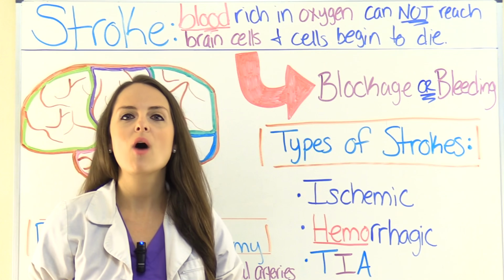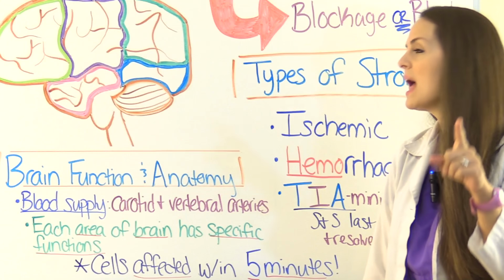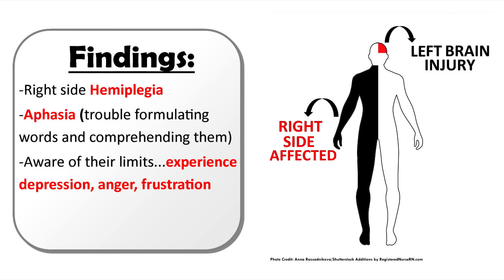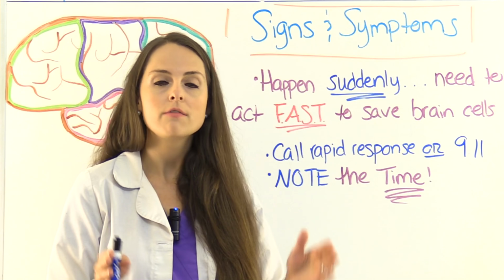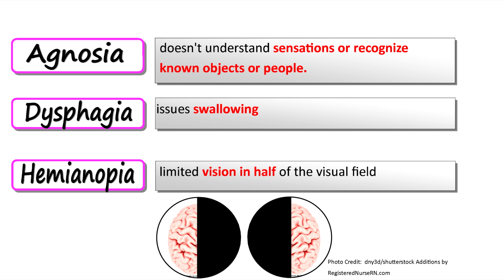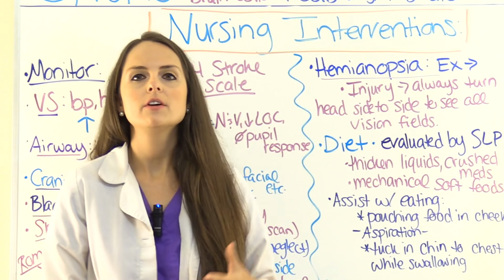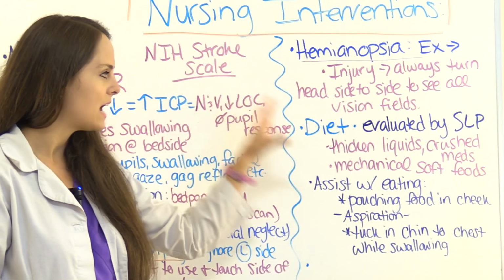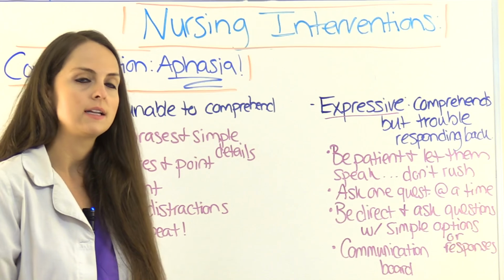Stroke Nursing (CVA) Cerebrovascular Accident Ischemic Hemorrhagic Symptoms Treatment tPA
Stroke nursing NCLEX review (CVA) cerebrovascular accident lecture on ischemic and hemorrhagic strokes along with nursing care, tPA, symptoms, treatments, and pathophysiology.

A stroke occurs when blood rich in oxygen can NOT reach brain cells (due to either a blockage or bleeding) and the cells begin to die.

Types of stroke:

Ischemic (most common) is due to a blood clot within the blood vessel or stenosis of an artery feeding the brain tissue. This limits the blood that can reach the brain cells. This can happen due to:

-Embolism: where a clot has left a part of the body (example the clot has left the heart due to a heart valve problem or atrial fibrillation) and has travelled to the brain, which stops blood flow.

-Thrombosis: a clot forms within the artery wall within the neck or brain. This is seen in patients with hyperlipidemia and atherosclerosis

Hemorrhagic: there is bleeding in the brain due to a break in a blood vessel. There will be limited blood flow to the brain cells and this can cause excessive swelling in the brain from the leakage of blood in the brain tissue. A ruptured brain aneurysm or uncontrolled hypertension can cause this.

In addition, a patient can experience a TIA (transient ischemic attack) also called a mini-stroke. This is where signs and symptoms of a stroke last only a few minutes to hours and resolve. It is a warning signs an impending stroke may occur.

Stroke symptoms include: facial drooping, arm numbness or weakness, slurred speech or difficulty talking etc.

Treatment for stroke (specifically an ischemic type) is tPA (tissue plasminogen activator). This medication works to dissolve the clot that has caused th decreased blood flow. However, tPA must be administered within 3 hours of the onset of stroke symptoms.

Nursing care for stroke includes: monitoring vitals (especially blood pressure, respiratory status), watching and educating the patient with neglect syndrome (this most likely occurs with patients who've had a right brain injury), diet and swallowing techniques, hemianopsia, and how to communicate with a patient with aphasia (watch the video for more in depth nursing interventions for stroke).